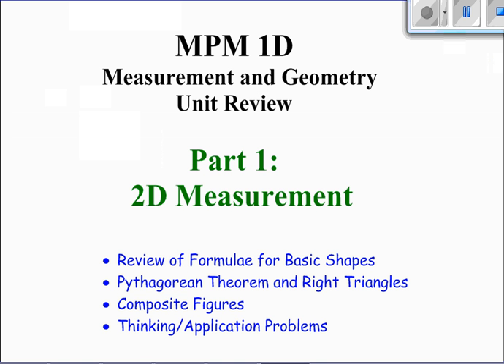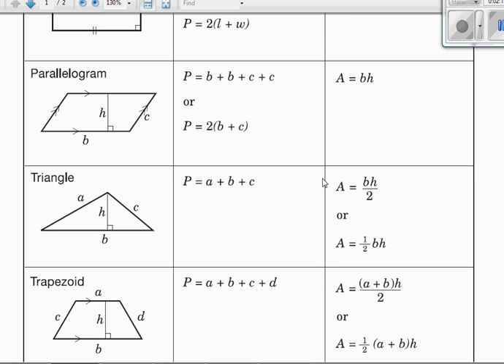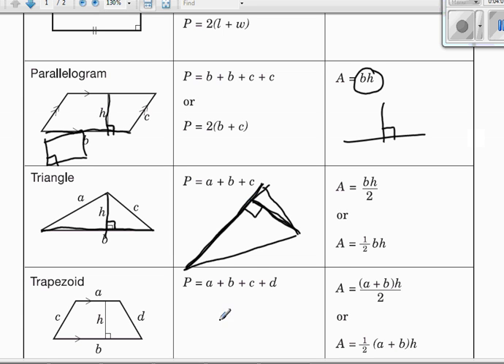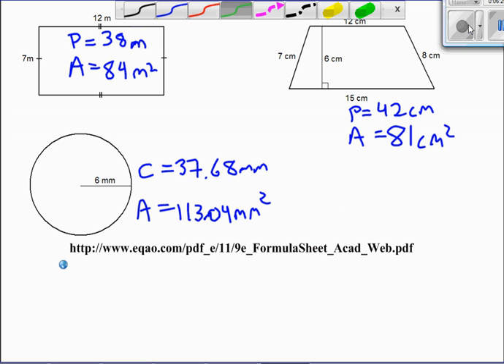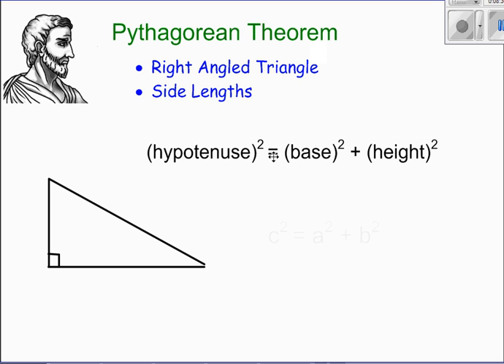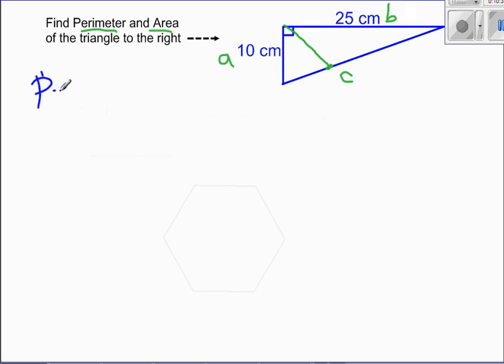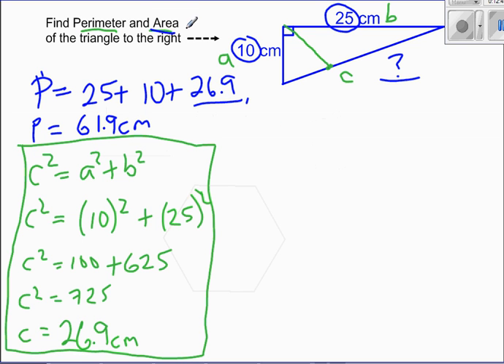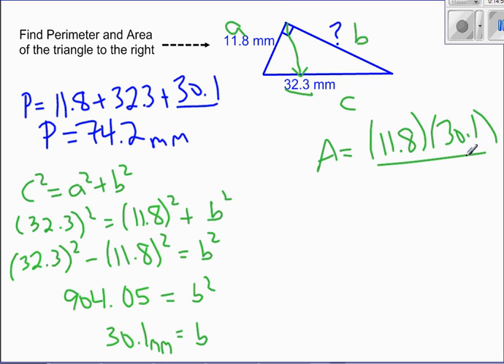2D measurement video 1.wmv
MPM1D1 - Measurement and Geometry Unit.   2-Dimensional Measurement, video #1.  This video takes a look at the basic 2D shapes and their Perimeter and Area formulas.  It also begins the review/study of the Pythagorean theorem and issues related to right-angled triangles.